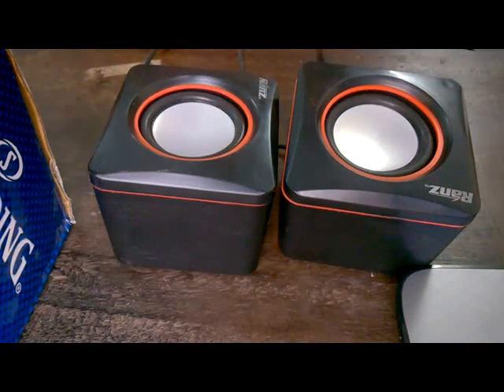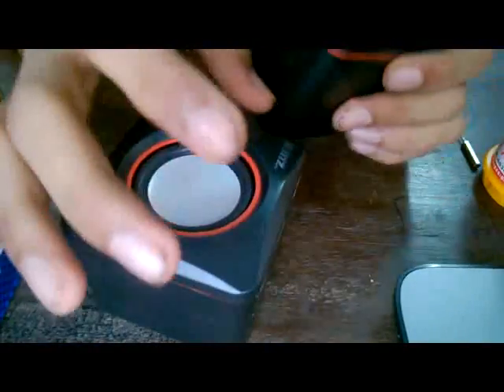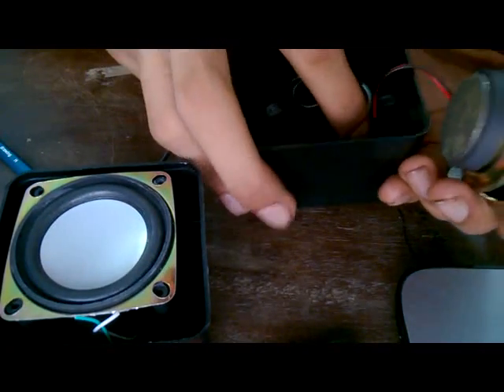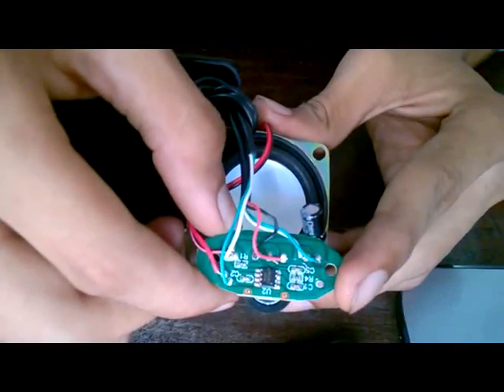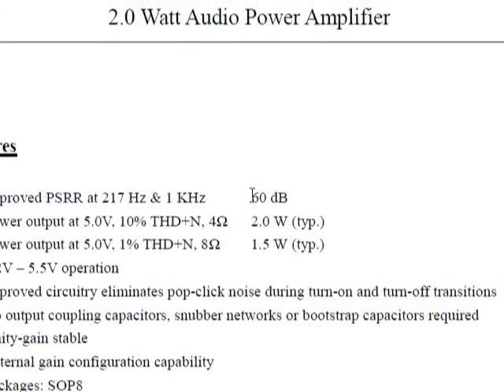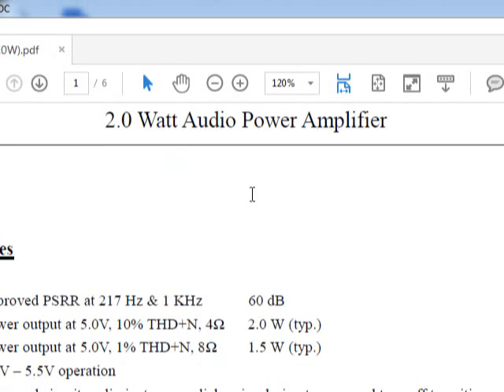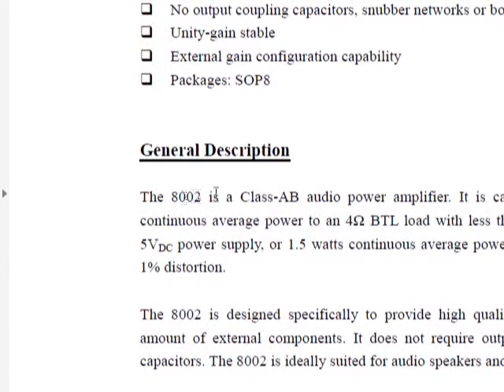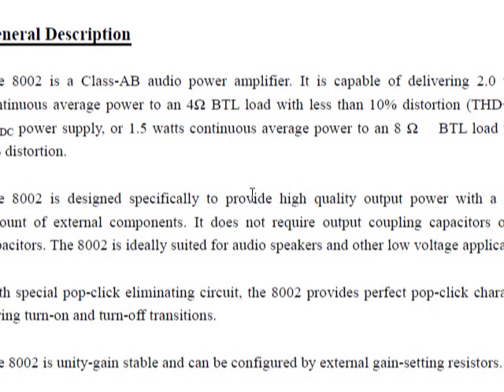Cheap USB Speakers Teardown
I bought these cheap speakers from ebay to check whats inside these tiny USB powered laptop speakers. The speakers are average in terms of performance as I have seen better speakers. If you want to buy one I recommend this: